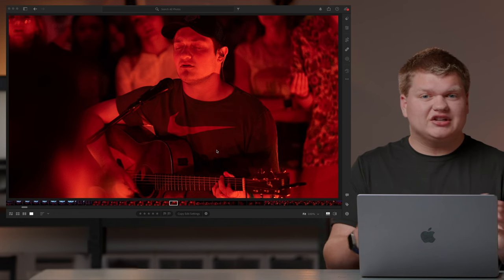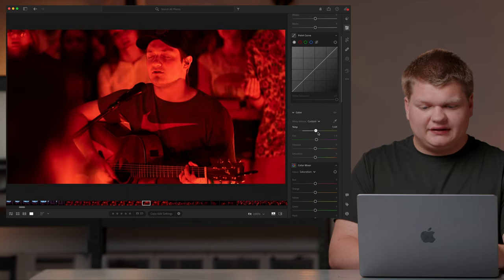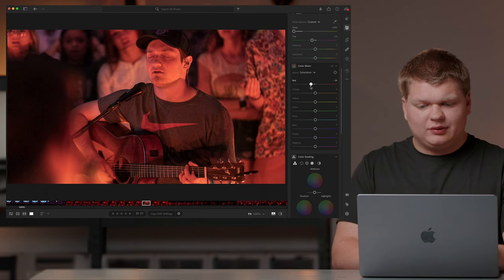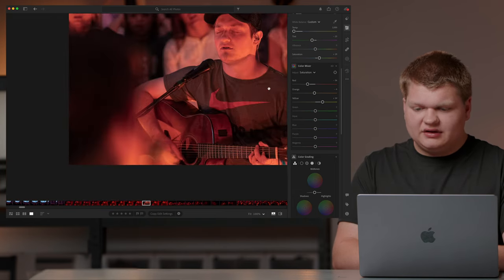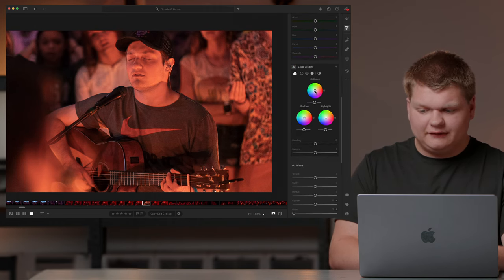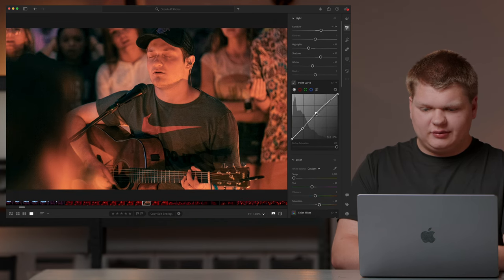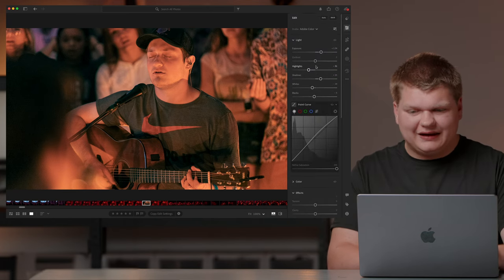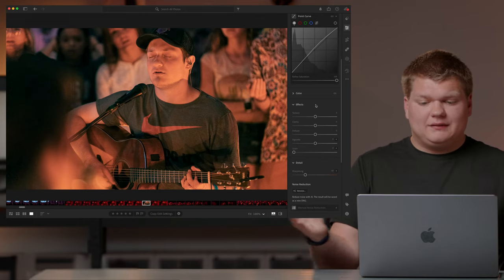Remove Red Light from Photos Fast in Lightroom!